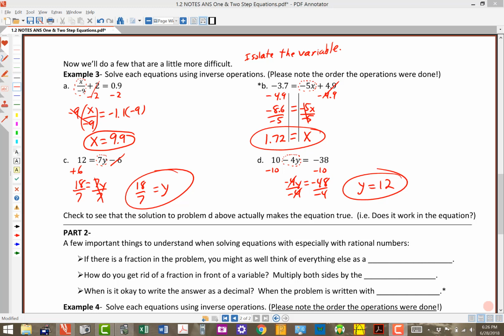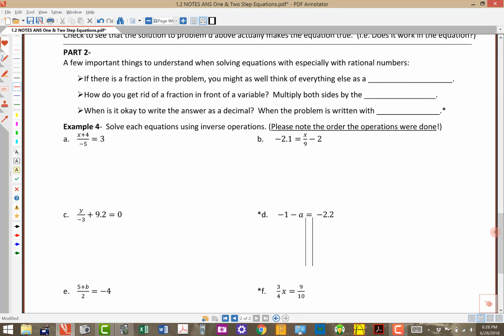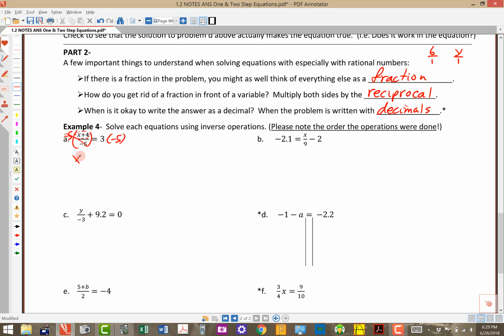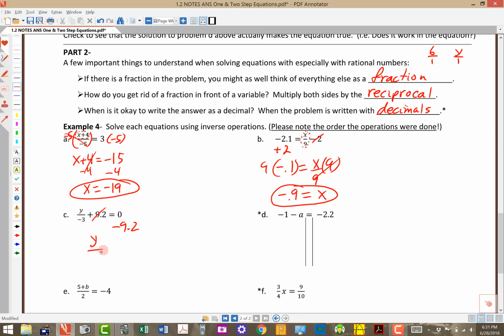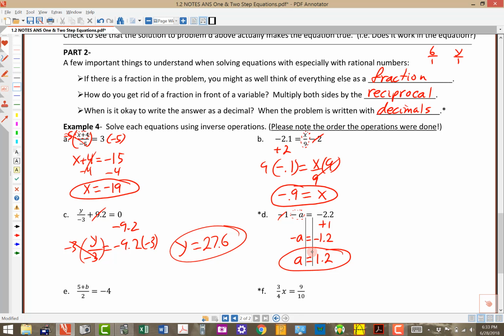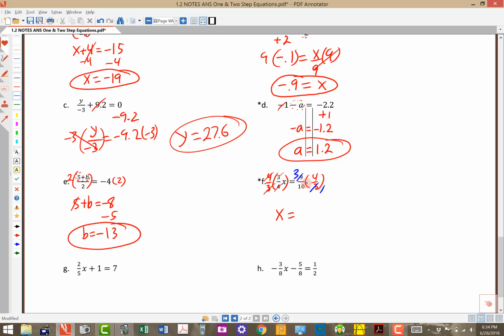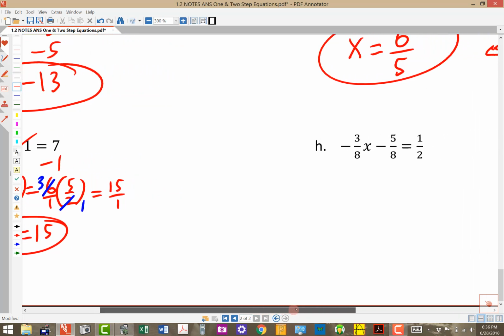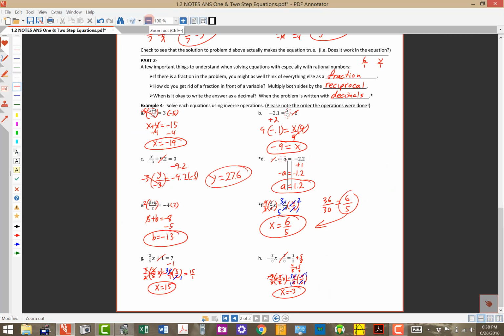1.2 Solving One & Two Step Equations Part 2